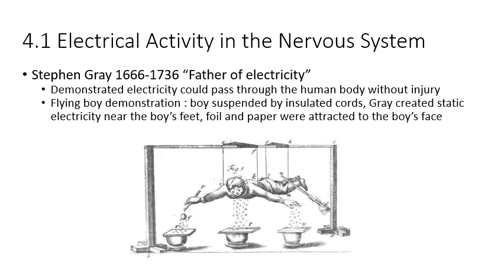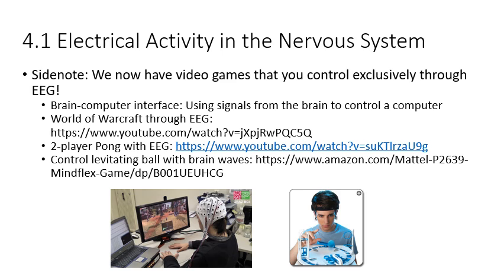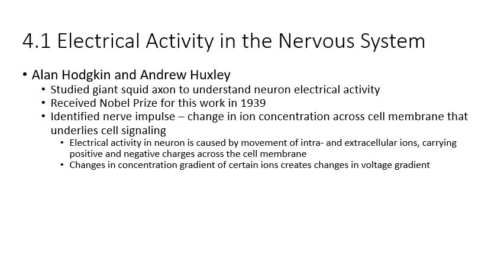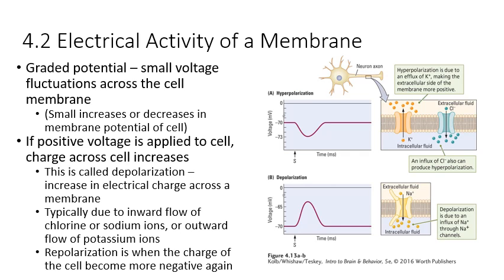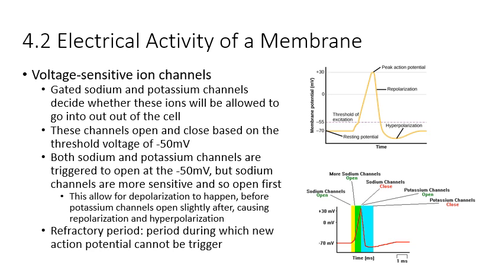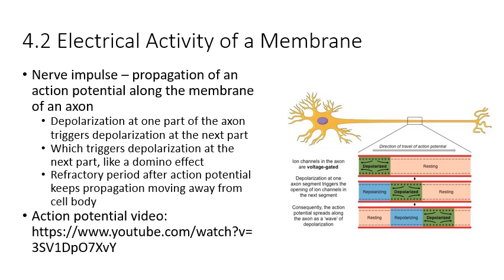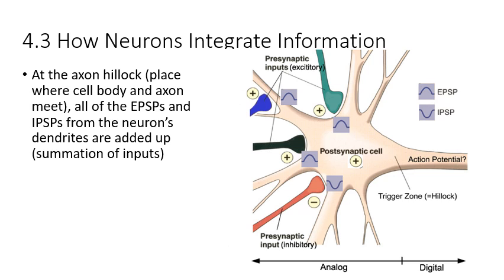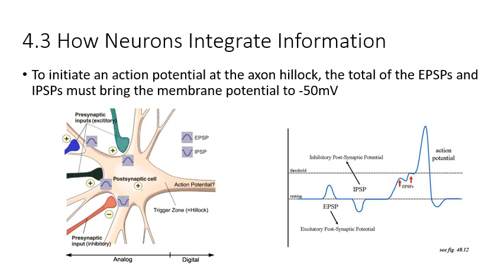2.4 How Neurons Transmit Information